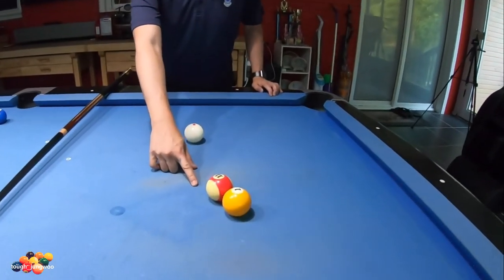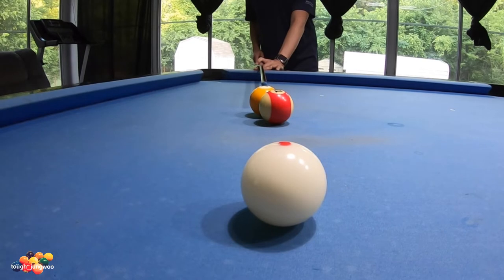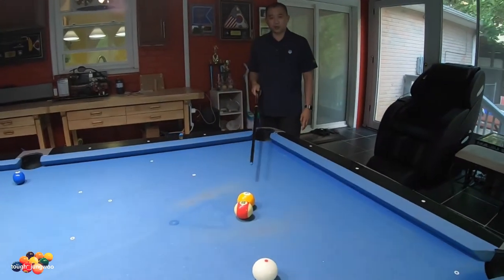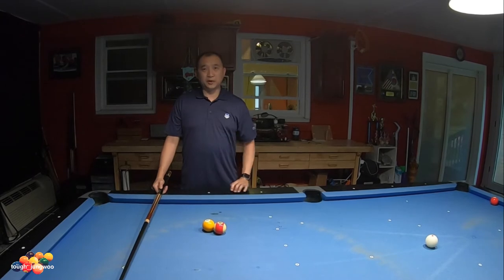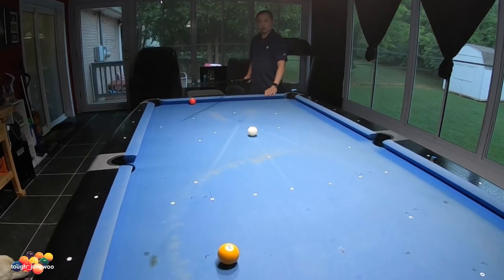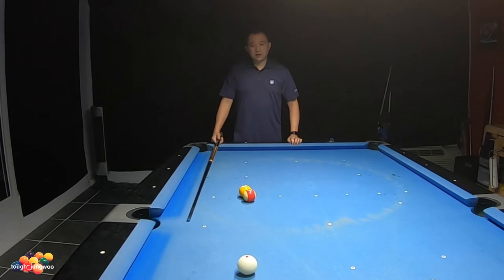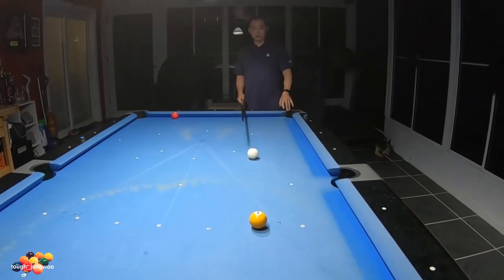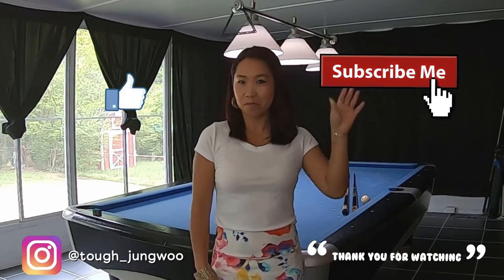CTE Aiming w/ Side Spin, Basic Position Play, Pool Lessons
My CTE version with side spin when addressing the Cue Ball.